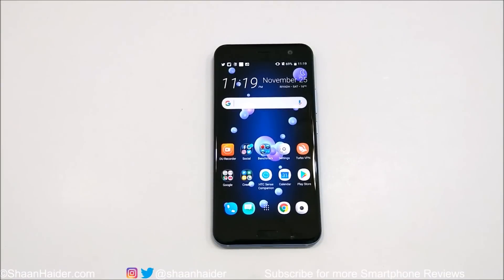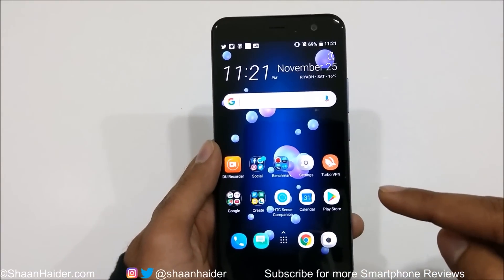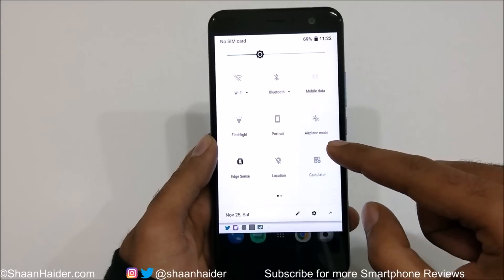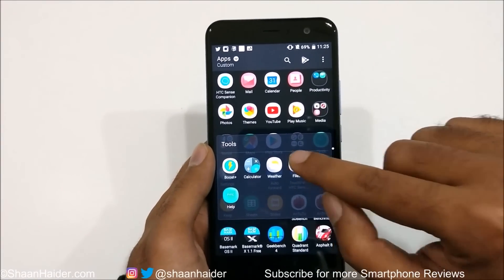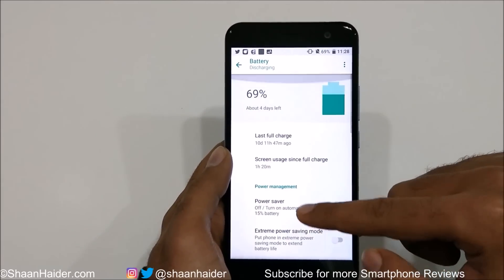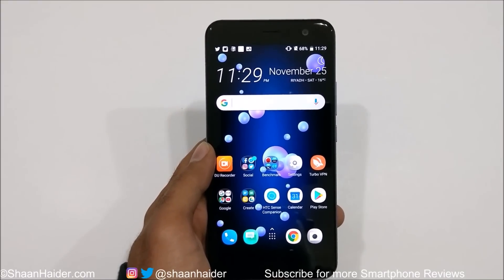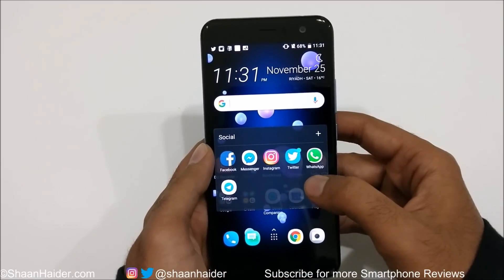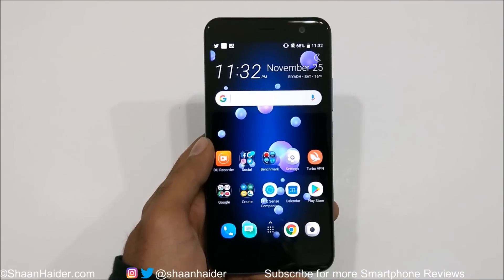HTC U11 - Android 8.0 Oreo Update Features and Review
Review of all new Android 8.0 Oreo features on HTC U11 smartphone.

How to Use the Split Screen or Dual Windows on HTC U11, U Ultra, HTC 10 for Better Productivity

HTC U11 vs HTC 10 vs HTC Bolt vs HTC Desire 10 Pro vs HTC U Play - BENCHMARK TEST

HTC U11 vs HTC 10 vs HTC Bolt vs HTC Desire 10 Pro vs HTC U Play - SPEAKER TEST

HTC U 11 Edge Sense - Features, Setup and How to Use the Edge Sense for Better Productivity

HTC U 11 - Low Light 4K Video Recording with 3D Audio and Primary Camera Quality Test